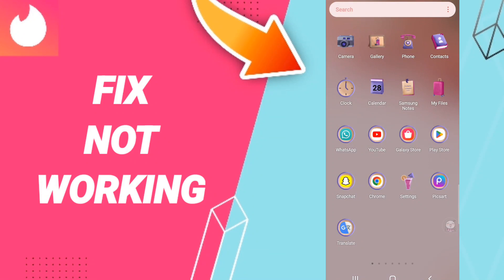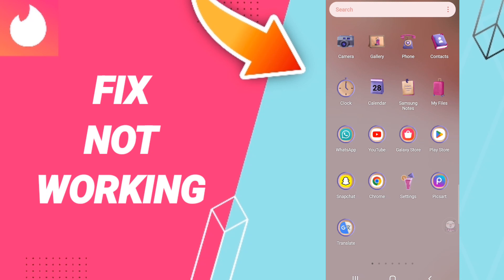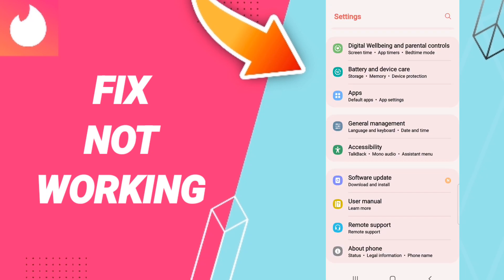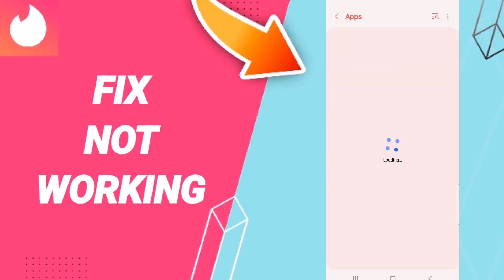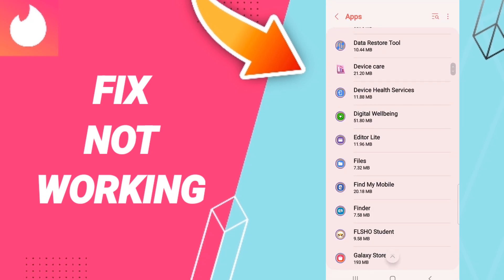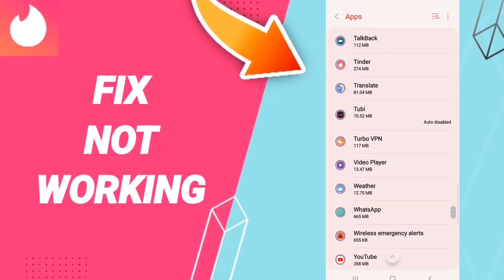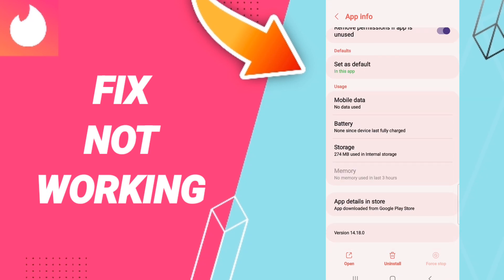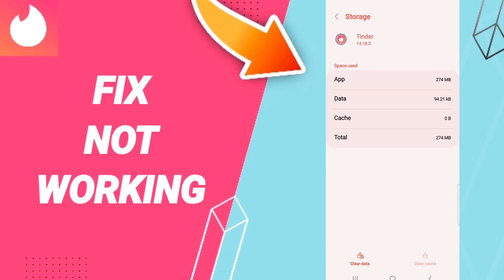How To Fix Not Working On Tinder App